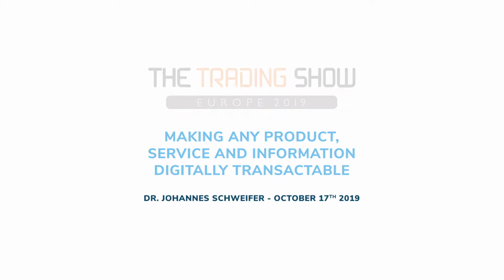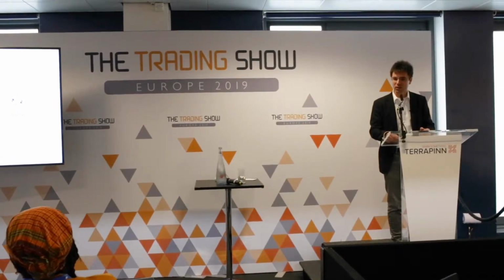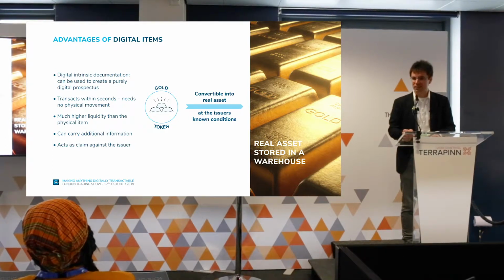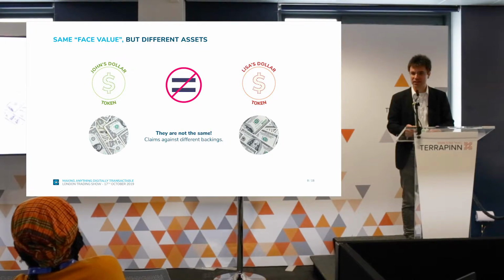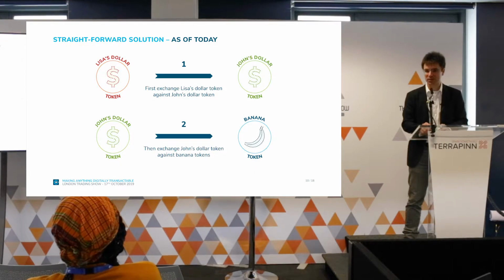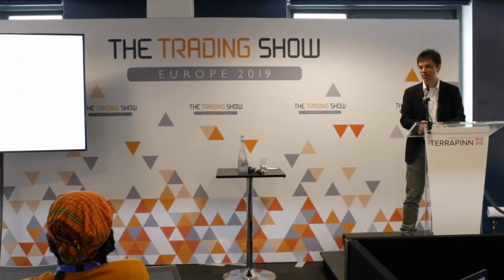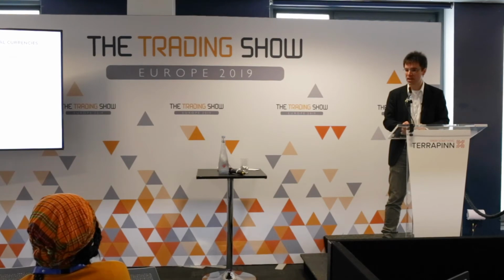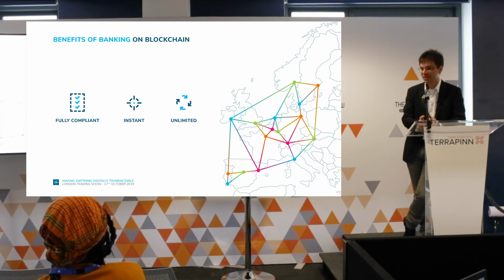Correspondence banking 2.0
During our exhibition at London Trading Show on the 17th Oct in London, Dr. Johannes Schweifer, CEO of CoreLedger, has presented the idea of correspondence banking 2.0 and explained how banking on blockchain made possible with CoreLedger's infrastructure.

👉🏻Follow us on Medium to learn more about business applications of blockchain technology

As a prominent blockchain infrastructure provider, CoreLedger is making blockchain technology simple for businesses to use. With CoreLedger’s offerings, clients can readily tokenize their offerings with fast-to-implement resources that will allow them to modernize their services. Thanks to our in-house developed software solutions and experienced blockchain specialists, CoreLedger is ready to help you make your next move with blockchain technology